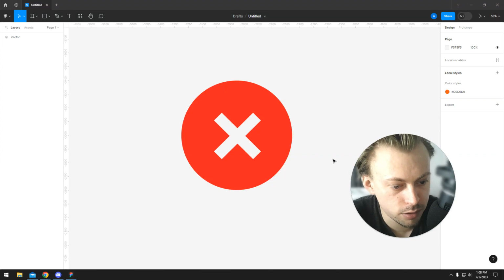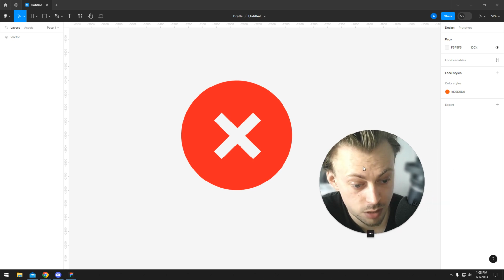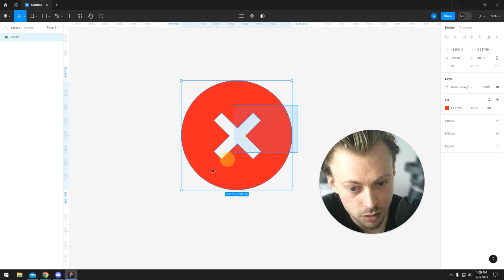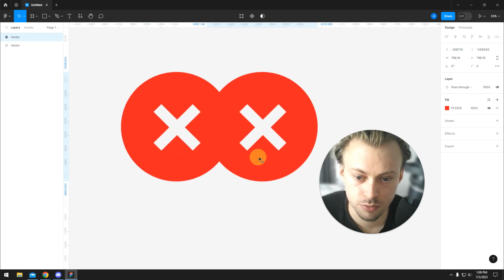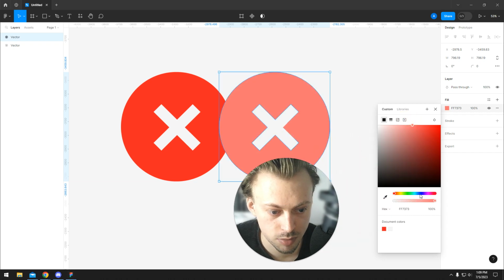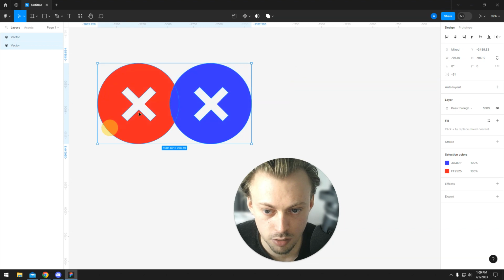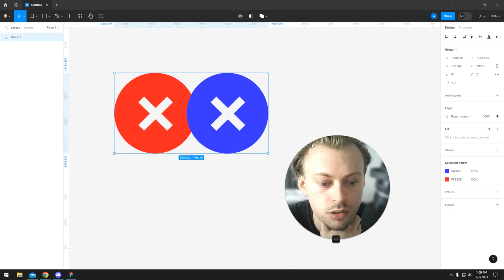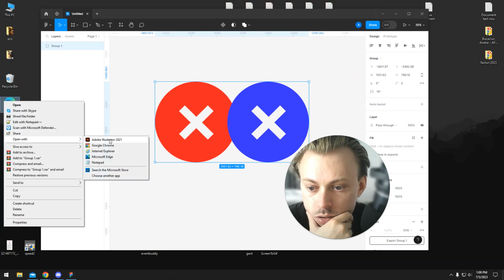How to export from Figma to Illustrator